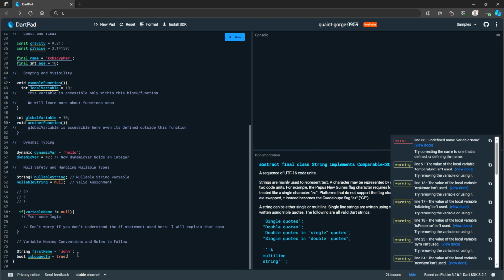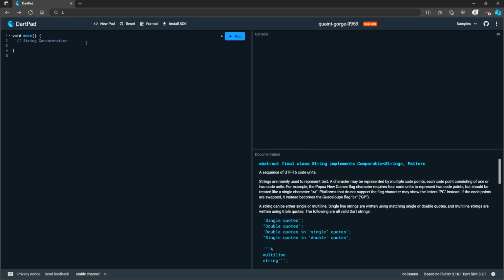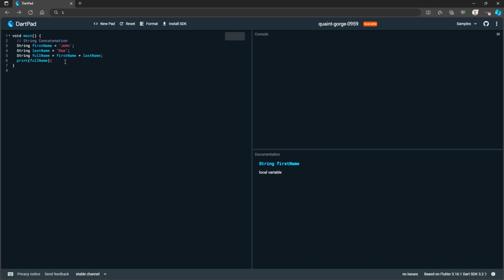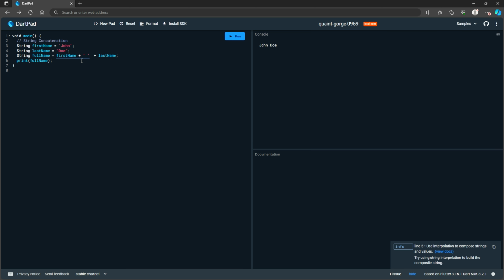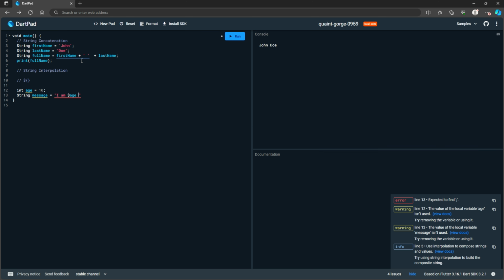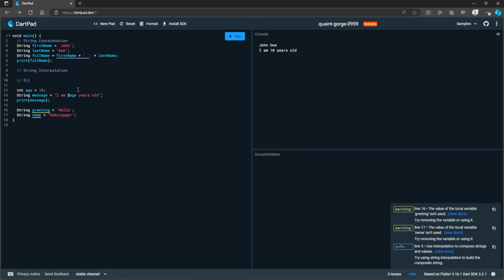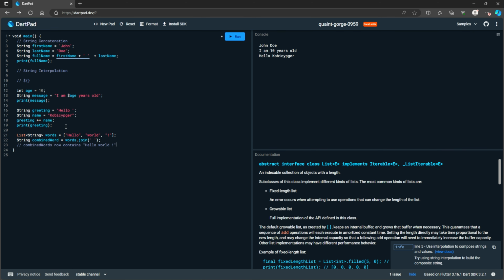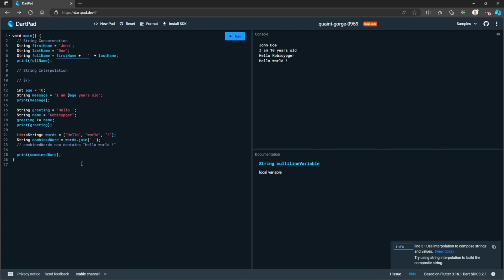Dart Tutorial | Section Three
Hi, welcome to section three of our Dart tutorial course for Programming for Flutter app development. In this course, you will be mentored to dive into core Dart concepts in a step-by-step fashion. At the end of this course, you'll have a strong foundation of Dart programming language.

⭐️ Please comment on your suggestion for my improvement.